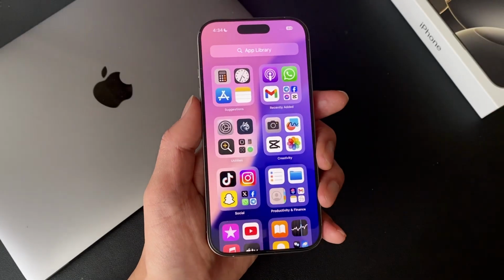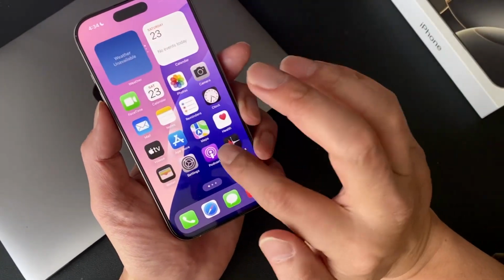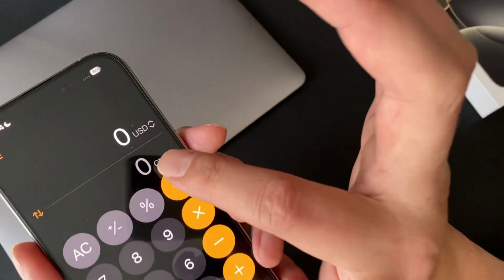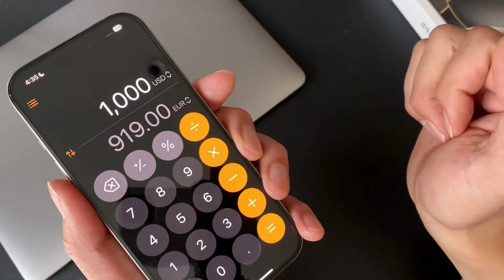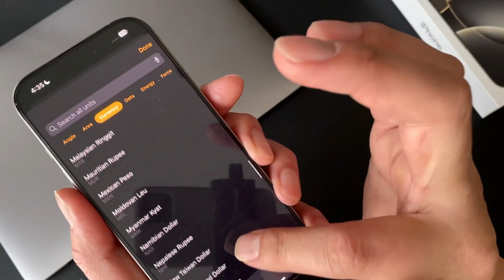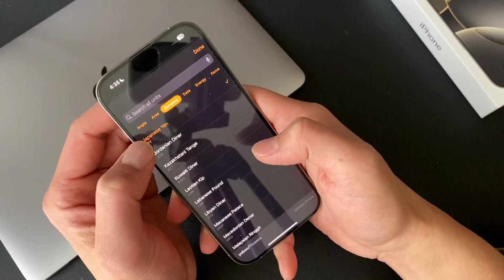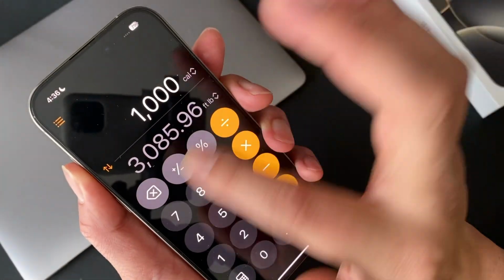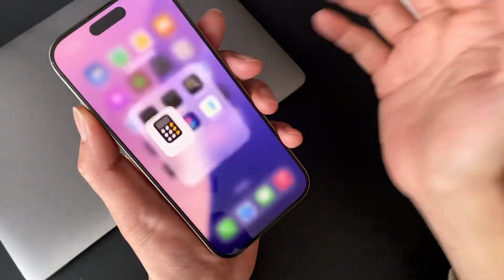How to Convert Currency on iPhone Using the Calculator App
Learn how to convert foreign currency on your iPhone using the built-in Calculator app. In this tutorial, I’ll show you how to quickly convert exchange rates between different currencies without downloading a separate currency converter app.

Whether you’re traveling internationally, shopping online, or checking exchange rates, your iPhone’s Calculator app makes currency conversion fast and easy.

In this video you’ll learn:

* How to convert foreign currency on iPhone
* Use the Calculator app for currency conversion
* Switch between different currencies
* Get live exchange rates
* Convert money while traveling